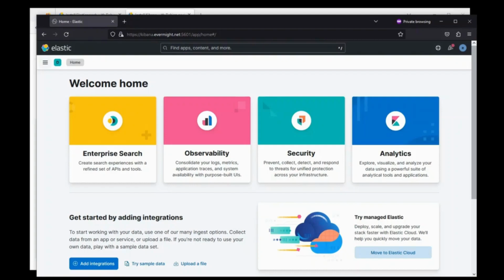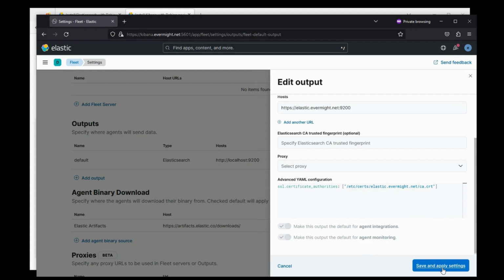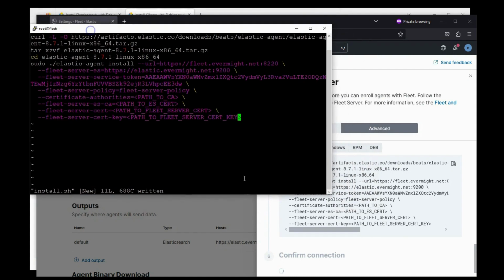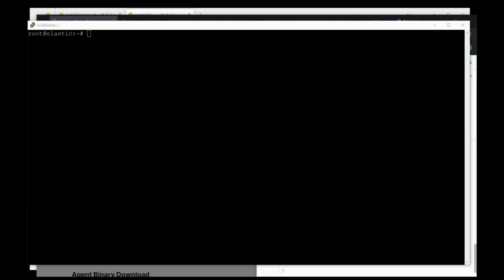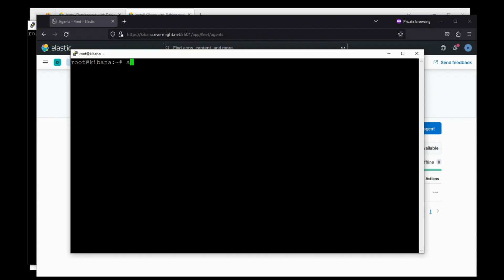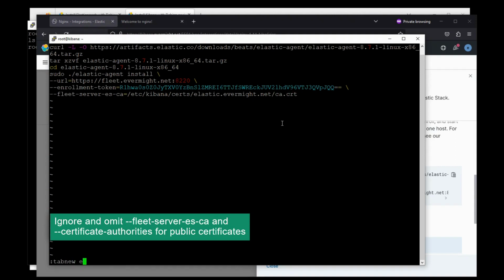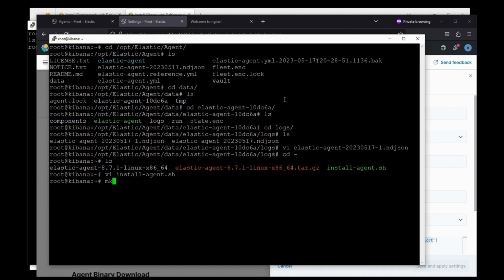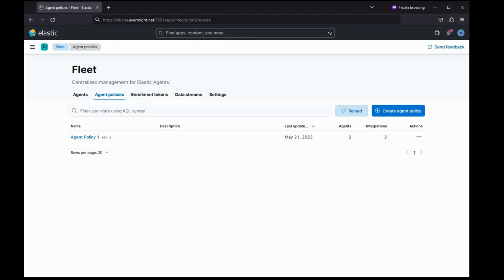Fleet Server and Elastic Agent 8.x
This video focuses on managing elastic agents with a fleet server.  It assumes you have set up your elastic stack according to this previous video

Also, this video discusses fleet server as a better alternative to running stand alone elastic agents, which we discussed recently in these two videos:

Our video on APM setup also shows setting up a fleet server with publicly signed certificates